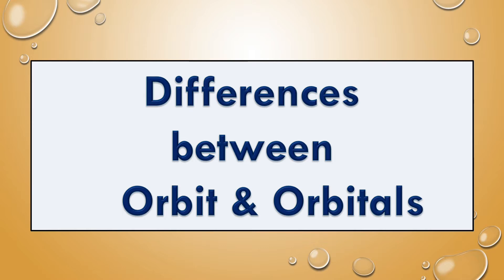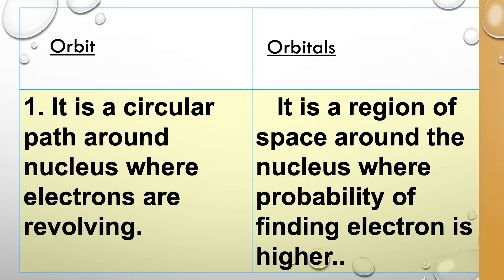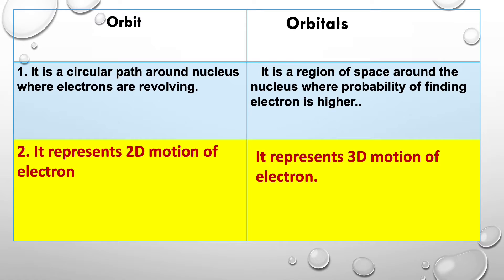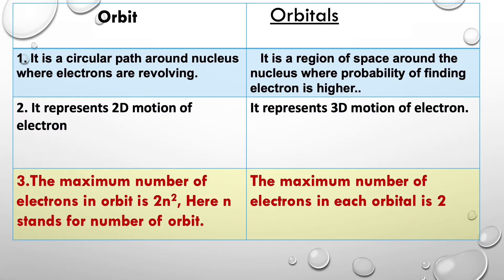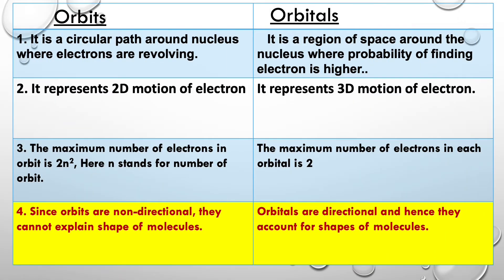What are the differences between ORBITS and ORBITALS ?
This video states differences between orbit and orbital.
Orbit:
1. It is a circular path around nucleus where electrons are revolving.
2. It represents 2D motion of electron
3. The maximum number of electrons in orbit is 2n2, Here n stands for number of orbit.
4. Since orbits are non-directional, they cannot explain shape of molecules.
Orbitals:
  1. It is a region of space around the nucleus where probability of finding electron is higher..
2. It represents 3D motion of electron.
3.The maximum number of electrons in each orbital is 2
4.Orbitals are directional and hence they account for shapes of molecules.